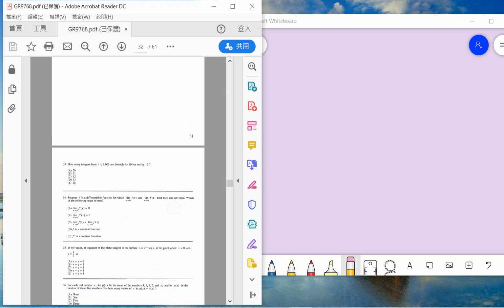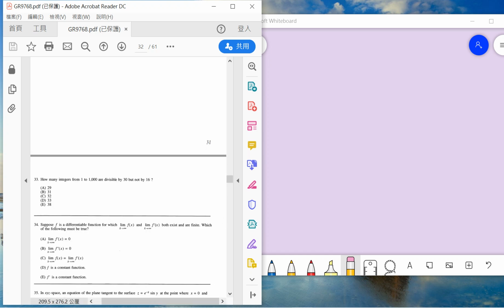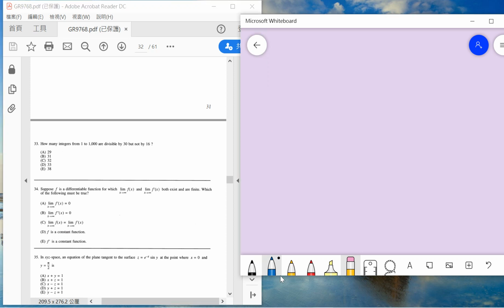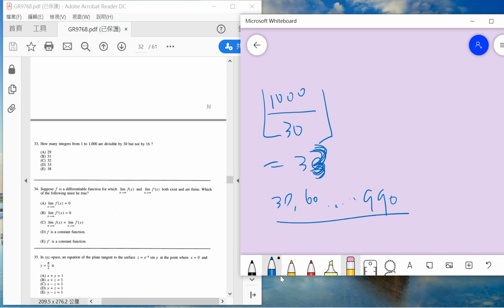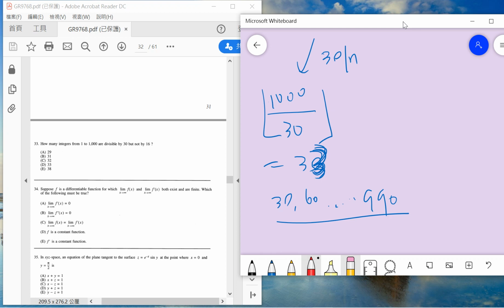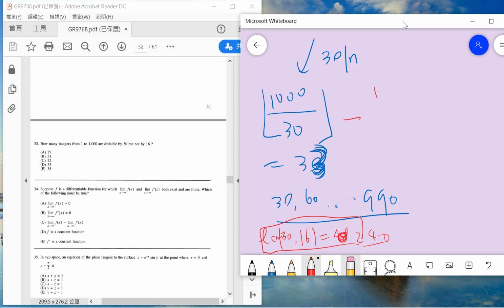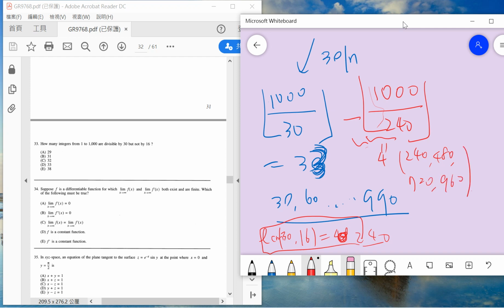GRE subject Math GR9768 solution Question 33